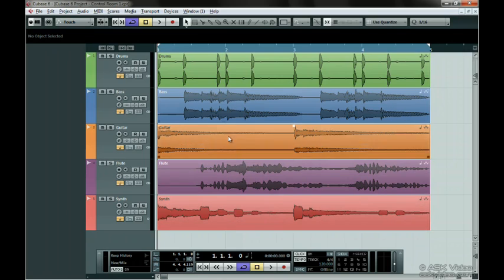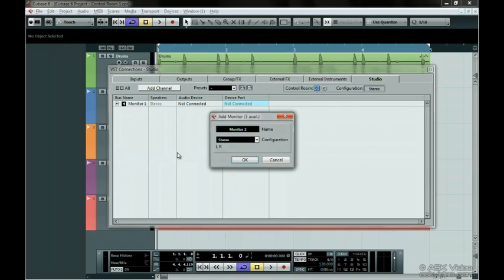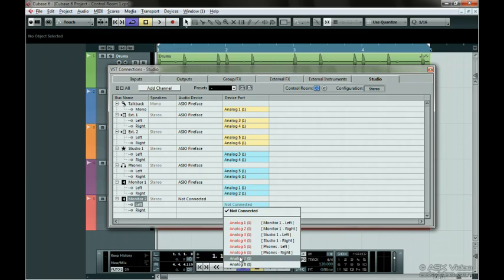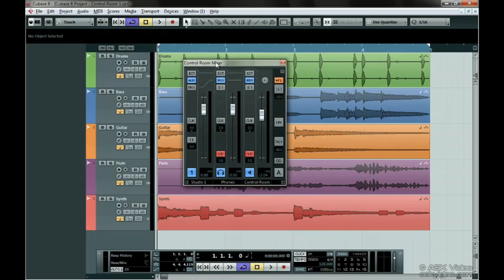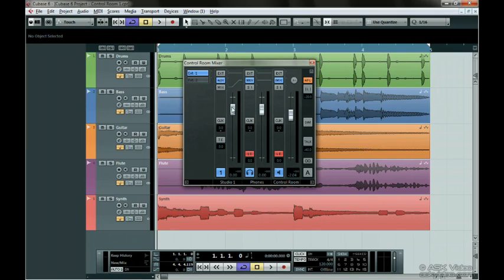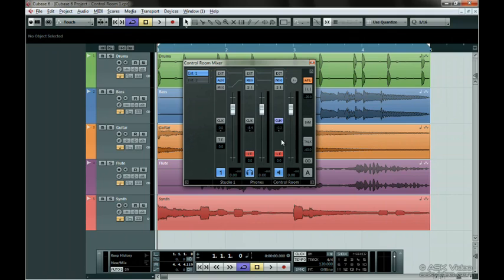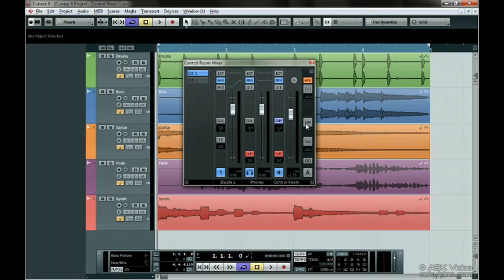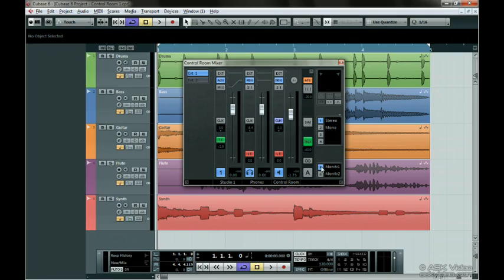Cubase 6 503: Working with Cubase 6 - Level 3 - 34. Control Room 1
Cubase 6 503: Working with Cubase 6 - Level 3 by Jeff Pilley
Video 34 of 37 for Cubase 6 503: Working with Cubase 6 - Level 3

Well take an in-depth look at the all-new Track Comping features, Advanced MIDI functions, and the new plug-in that everyone is talking about: Loop Mash 2! A special section on advance scoring is included, as well as a section on integrating external studio hardware.

If you're new to Cubase or want some help getting accustomed to the latest version, then this course is perfect. It's also great for advanced users who are unfamiliar with the newer layout and controls. This course is the perfect companion purchase with a copy of Cubase!! Its the next best thing to having the expert right there beside you. After answering literally thousands of tech support calls, Cubase Addict Jeff Pilley can save you hours of frustration by smoothly guiding you through the program, in a step by step, easy to follow style.